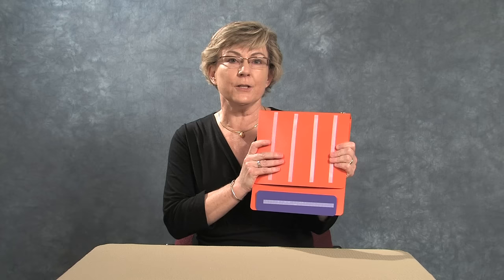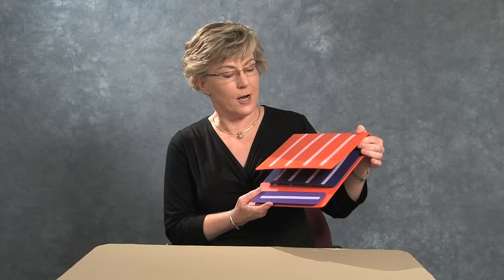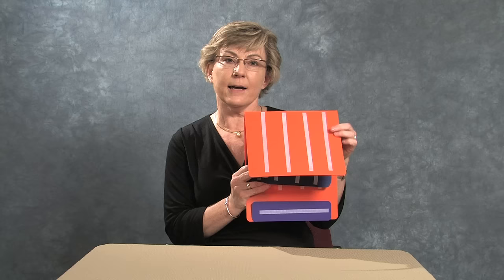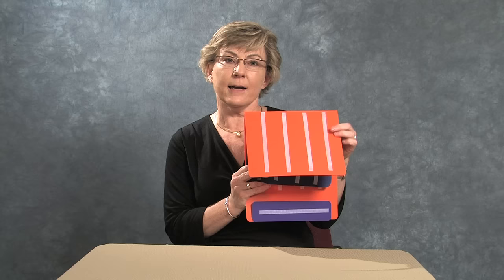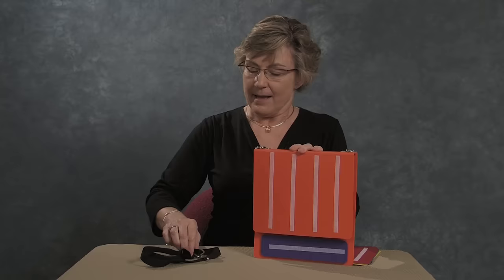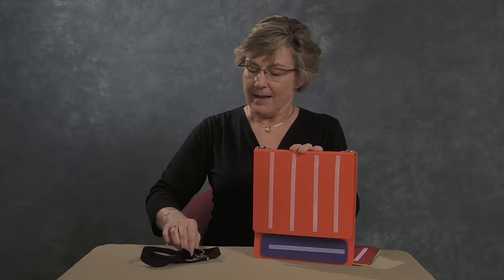Large PECS Communication Book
Are you just starting to use the Picture Exchange Communication System® (PECS®) with your learners?  The Large PECS Communication Book from Pyramid Educational Consultants is perfect to use with new PECS users!  Our Large PECS Communication Book is extremely durable, includes two Insert Pages, one Sentence Strip, VELCRO® Brand hook fastener and comes in a variety of colors.  Order the Large PECS Communication Book today For more information about the Picture Exchange Communication System® (PECS®), Pyramid Educational Consultants or the Large PECS Communication Book go